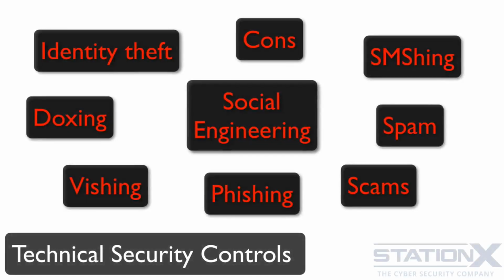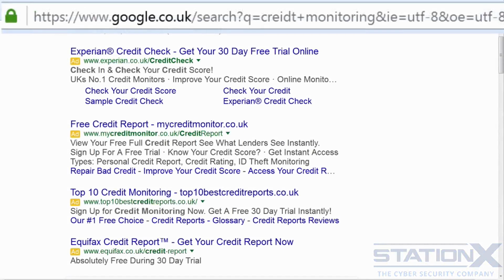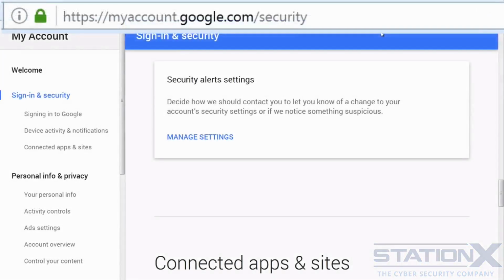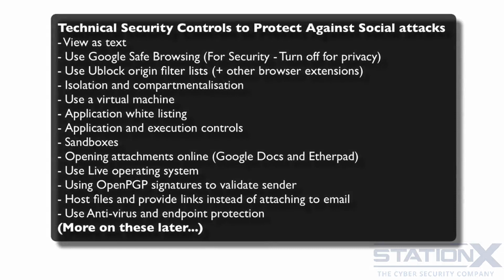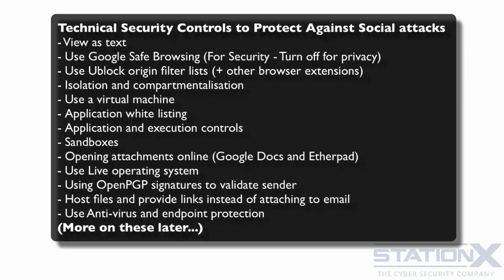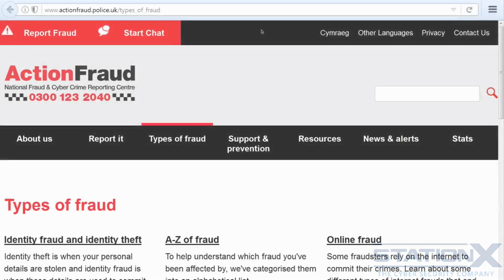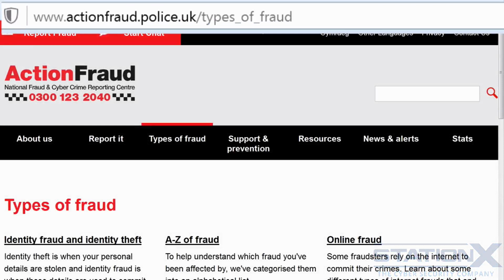088 Technical Security Controls Against Social Threats Phishing Spam Scam Cons